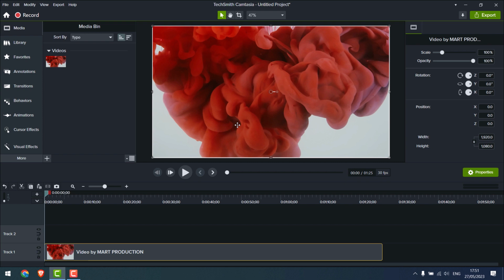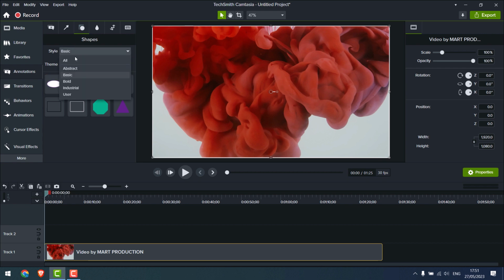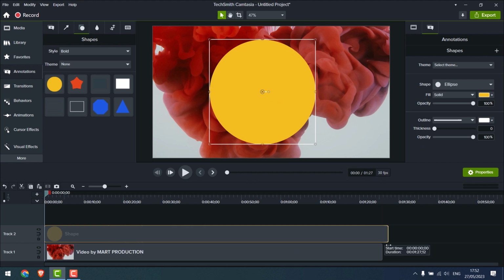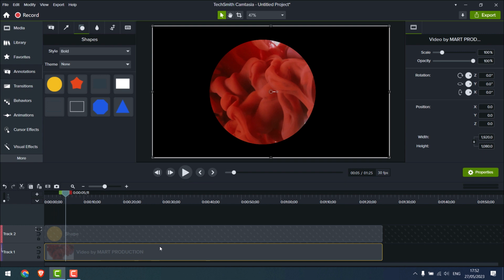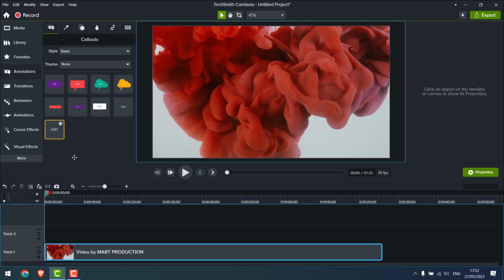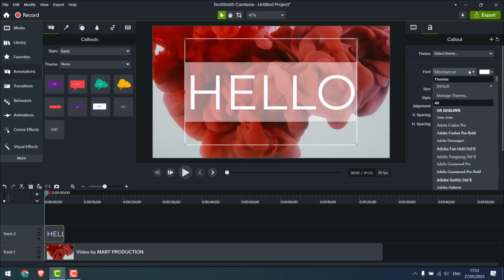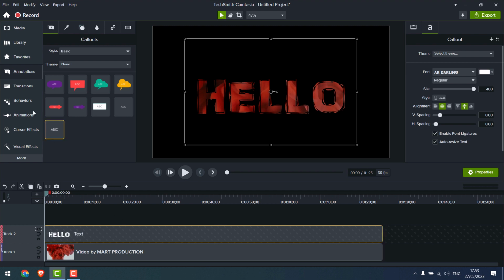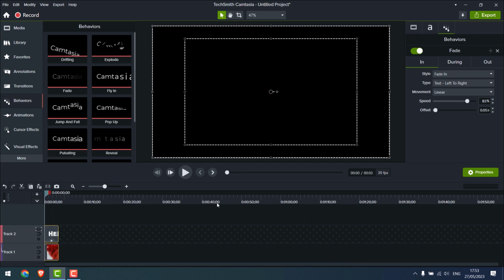Track Matte using Techsmith Camtasia: put video inside shape or text | 2023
In this video tutorial, we will learn how you can use track mattes in Camtasia to enable you to create captivating videos inside text or shapes. By using these simple techniques, you can unleash your creativity and produce incredible intros and engaging videos.

To start, simply drag the video into Camtasia, and you can use either shapes or text for the track matte effect. For shapes, go to Annotations, select the circle shape, and adjust its position by pressing SHIFT to create a perfect circle. Then, right-click on the eye icon and choose "Alpha". Similarly, for text, write any text you want above the video, choose a font and its size, and then right-click on the eye icon and choose "Alpha".

Please note that if you want to add more videos or images for editing, add them below the video used for the track matte. You can use the "Insert Track" option and choose "below".

We hope this video was useful to you. Thank you very much.